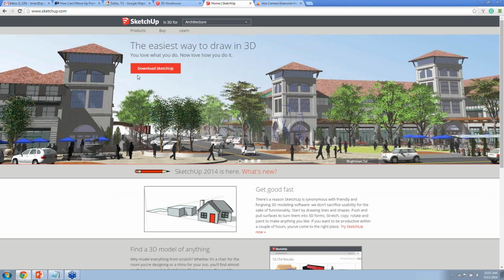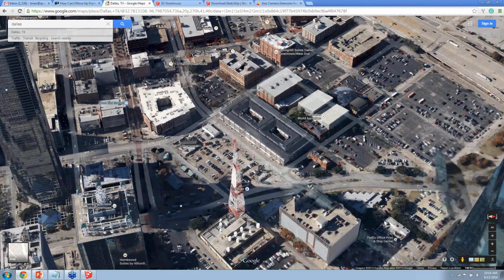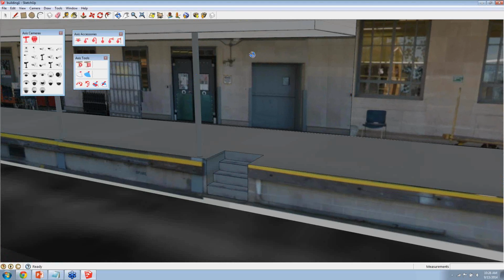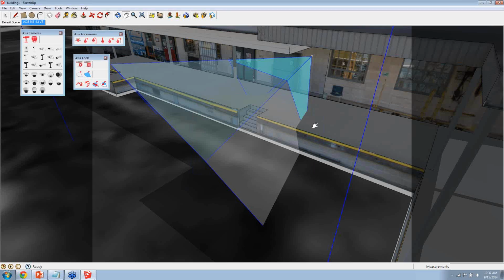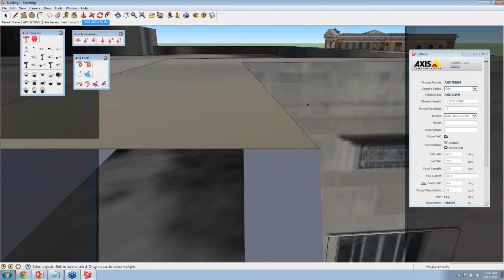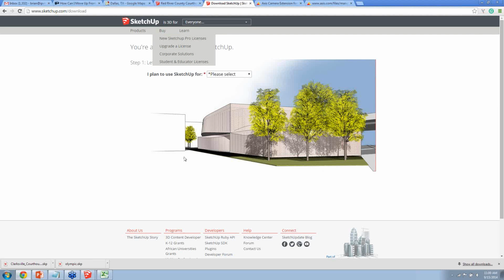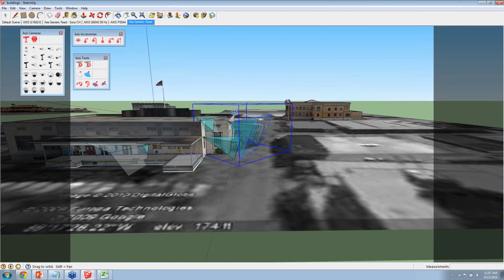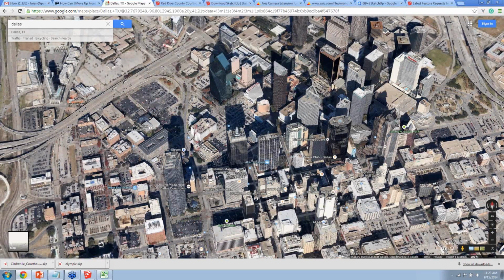3D Security Camera Design Class